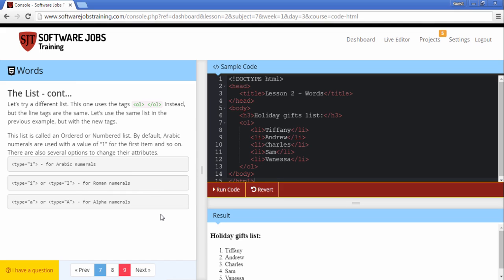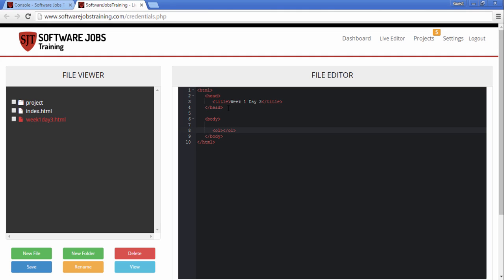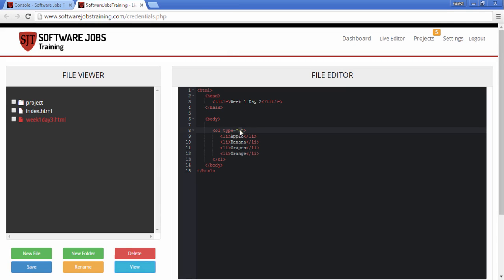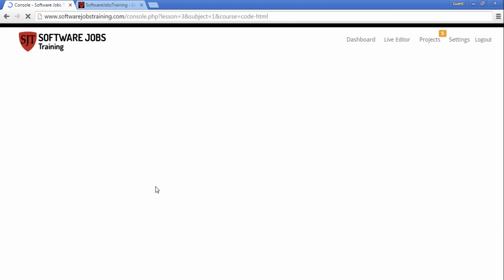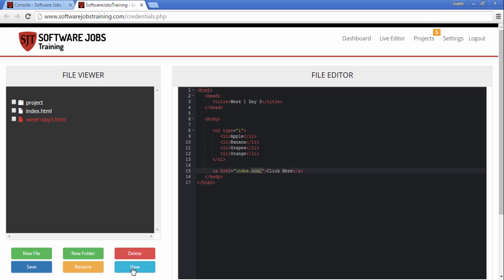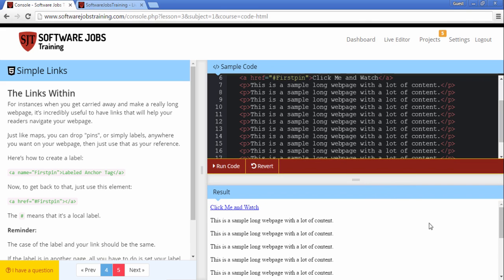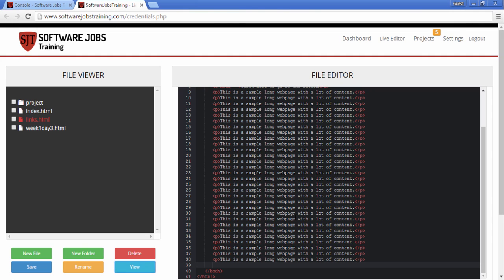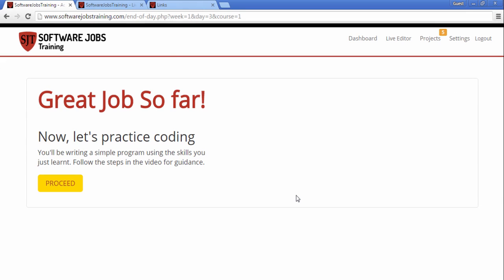Learn HTML - Lists and Links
Making Ordered Lists

Making Unordered Lists

Using Hyperlinks

Navigating Directories with Hyperlinks

The Links Within